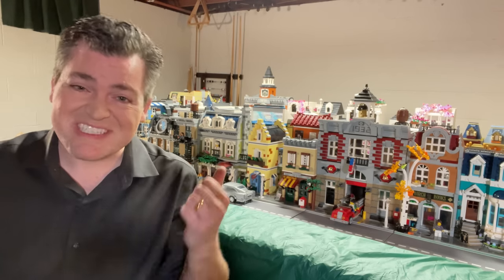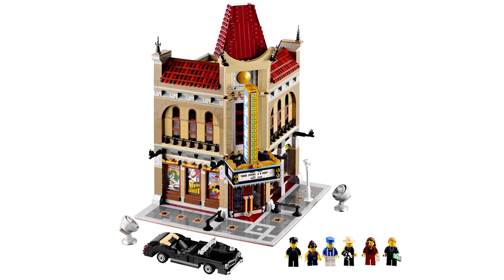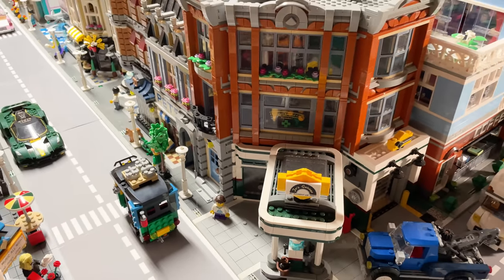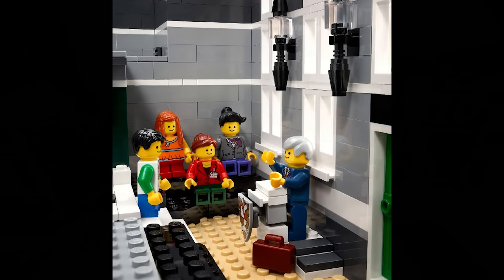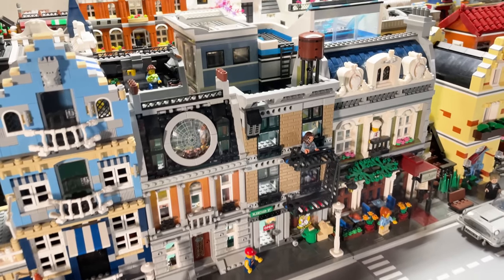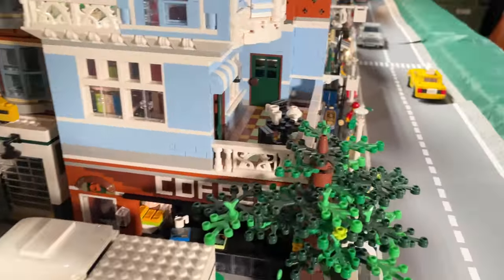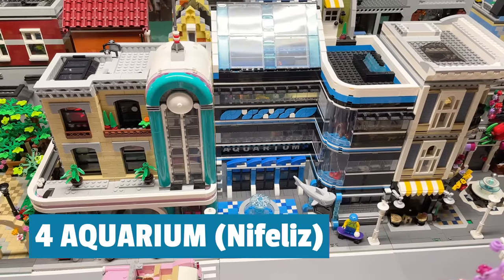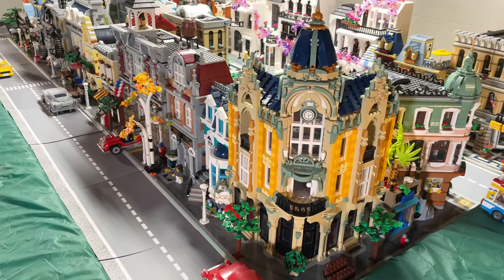Ranking ALL 33(?!) LEGO Modular Buildings - Including the new Jazz Club!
I've been collecting the LEGO modular buildings for years and I've always included non-LEGO-brand buildings as well. So not only are we ranking ALL 18 LEGO modular buildings - including the brand-new Jazz Club - but we'll take a look at some other beautiful sets designed outside of LEGO. (And one of my favorites is another new 2023 LEGO set!)

Of course, this is just my opinion. How would YOU rank them? What's your favorite modular building - LEGO or otherwise?